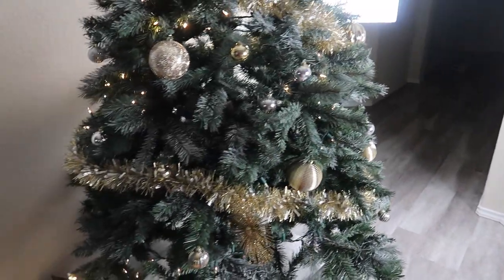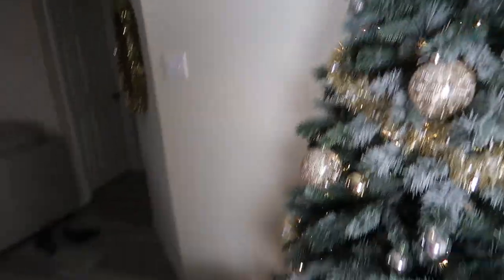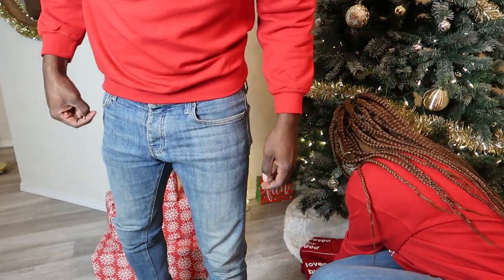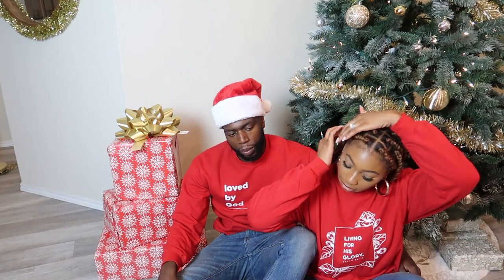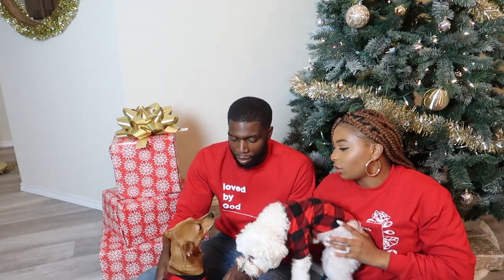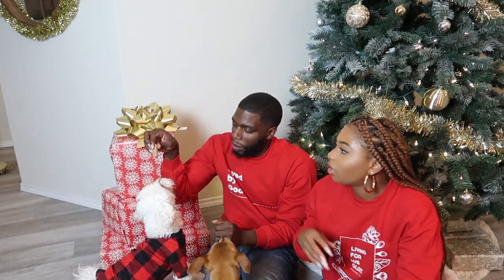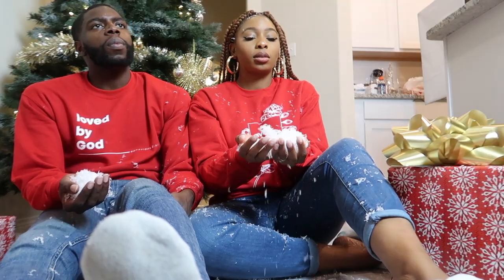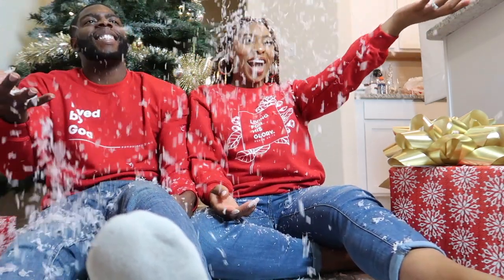GRWM For My Merch Photoshoot! Behind The Scenes VLOGMAS Day 15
Hey C-Squad! Doing this photoshoot was a STRUGGLE. Watch and laugh with me or rather. at me. LOL

10% of your purchase will be donated to the Feeding America fund to help feed families this holiday!

Shipping Info:
To receive your crewneck before Christmas:
First Class Package Option: Purchase before December 18th.
Priority Mail: Purchase before December 19th.
Priority Mail Express: Purchase before December 23rd.